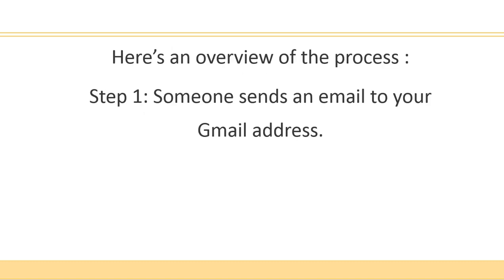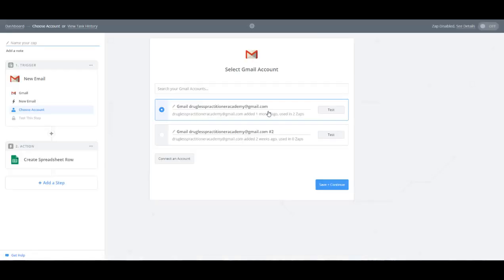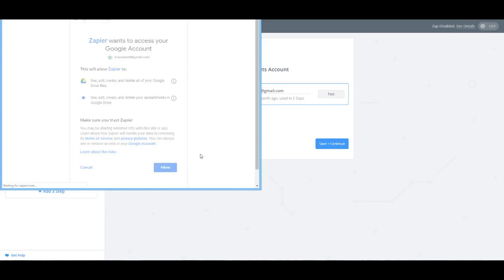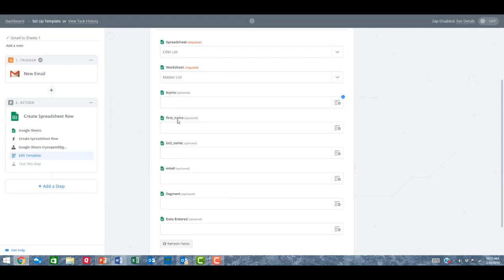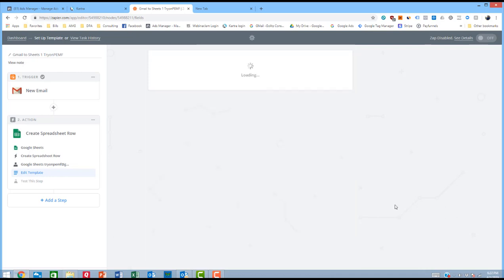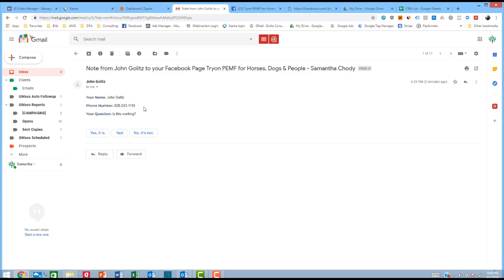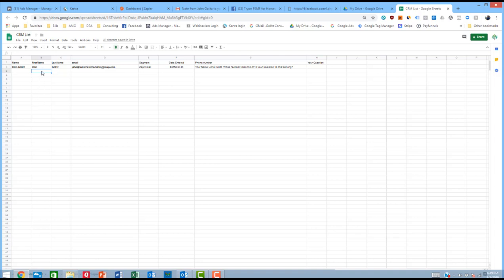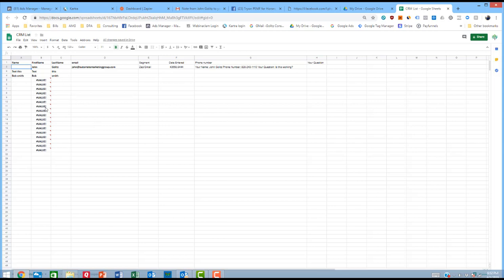John Golitz presents Online Marketing 101 -List Builder Step 2 -Zap Automation Part 1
Online Marketing 101 List Builder Series Step 2, Part 1 tutorial on installing Zap Automation to add any Email received in your Gmail to your Google Sheet CRM List